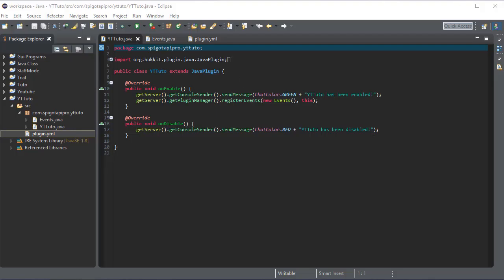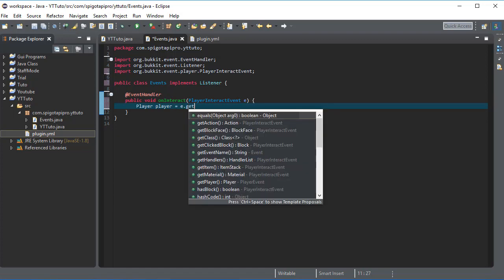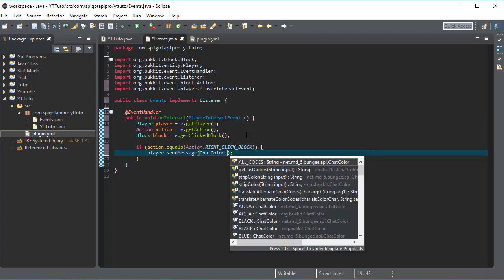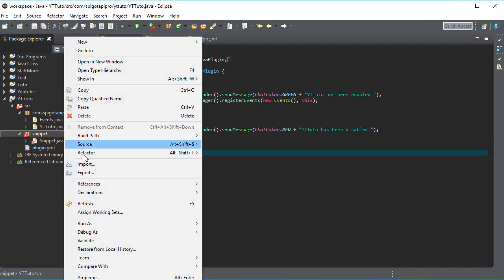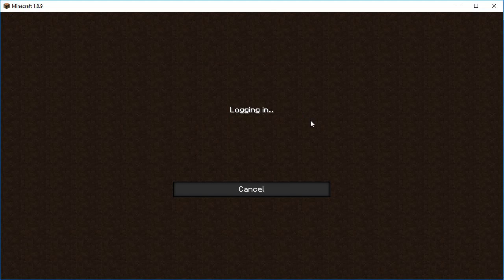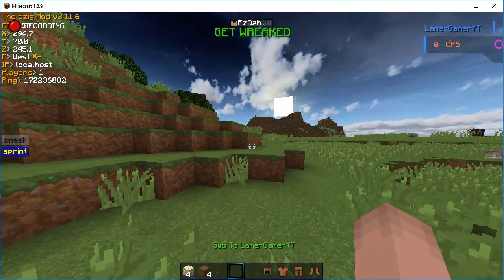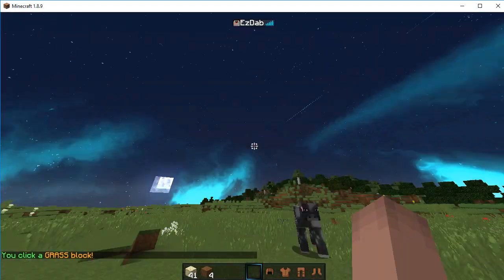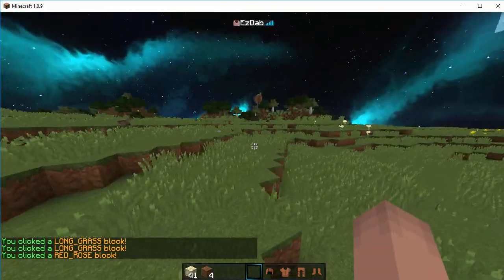Minecraft Plugin Coding- Player Interact Event #3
Hey There, I am SpigotAPIPro formerly known as EzDab (Search LamerGamerYT on youtube)

Open me!

I make coding videos about SpigotAPI / BukkitAPI.